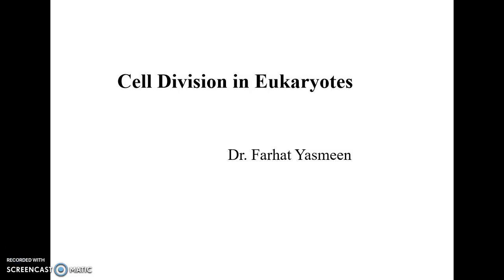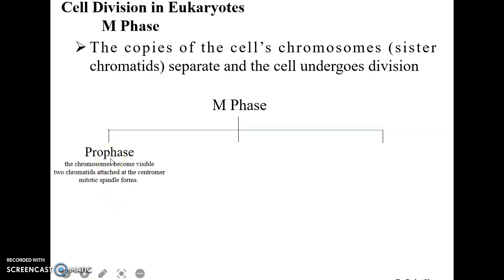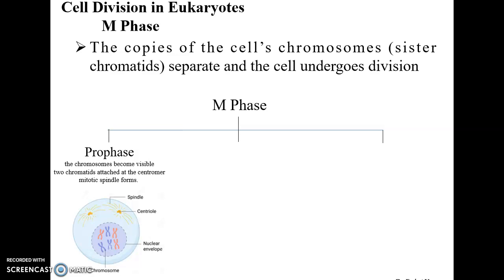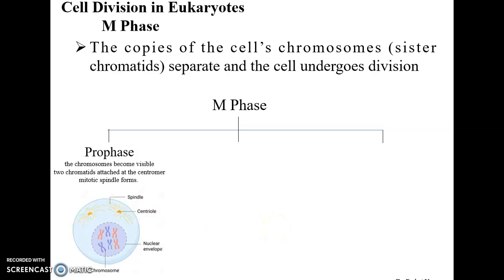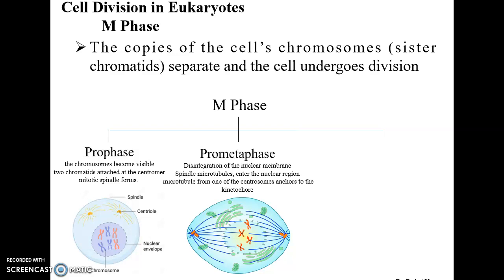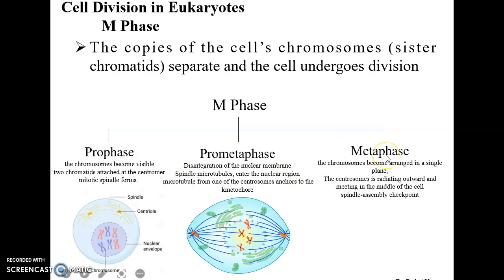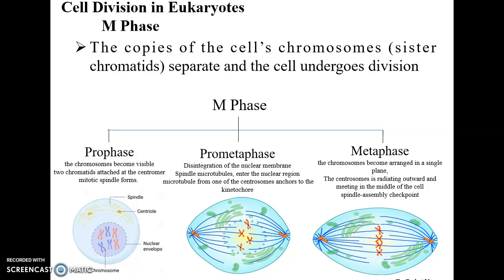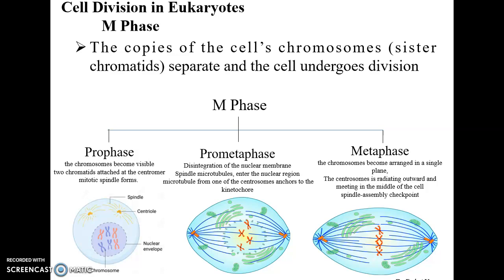Cell division in eukaryotes